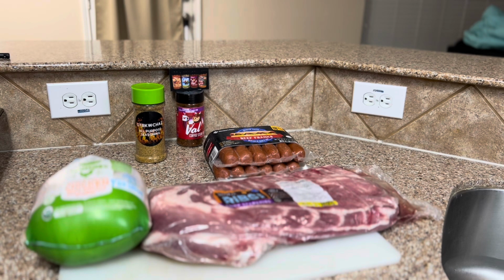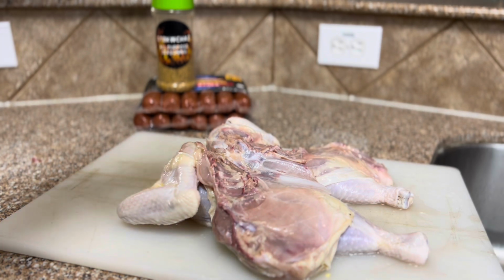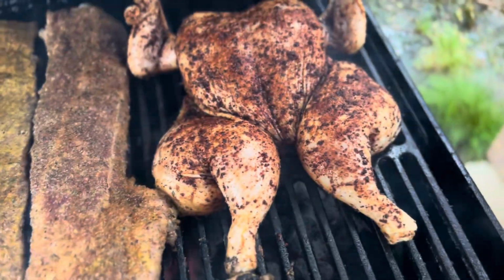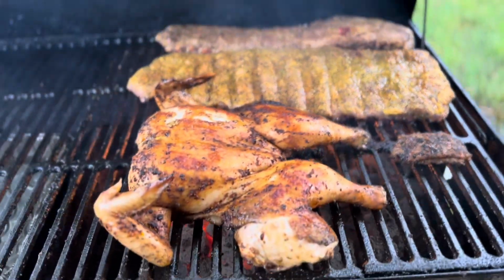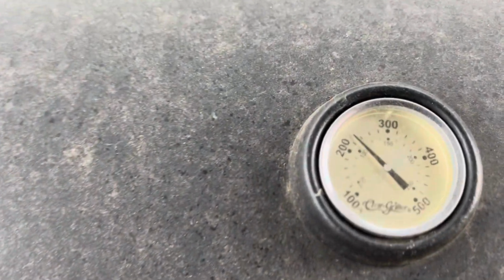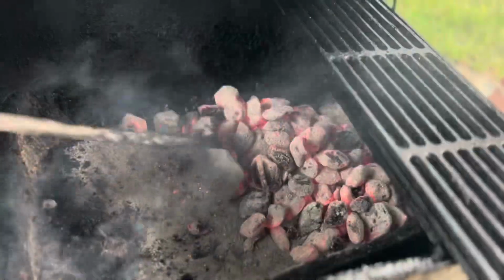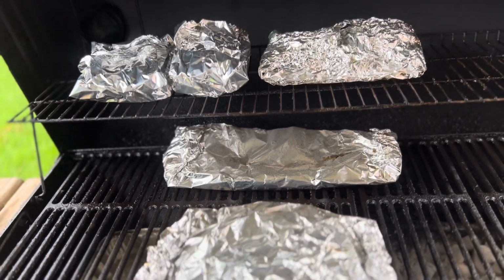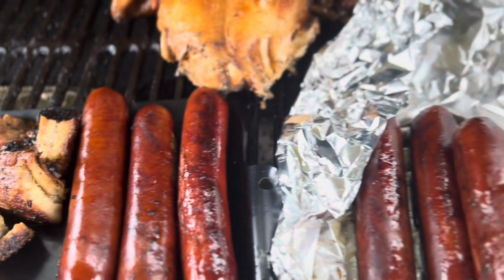# BBQ “ Chicken “”Rain Rain Rain 🌧️ 🌧️!!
What’s up everybody today’s video ingredients for this Funtime smoke 💨 is Cooking w the Robinsons Val coffee steak rub , OTBKwCHAZ all purpose seasoning, mustard, and apple cider vinegar. Total cook time was 3 1/2 hours 30 rest time total 4 hrs .